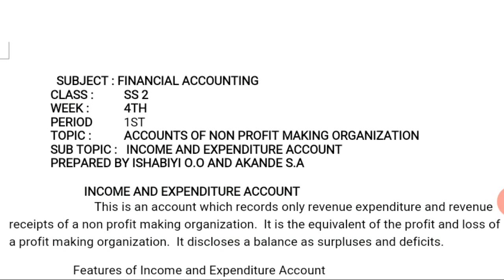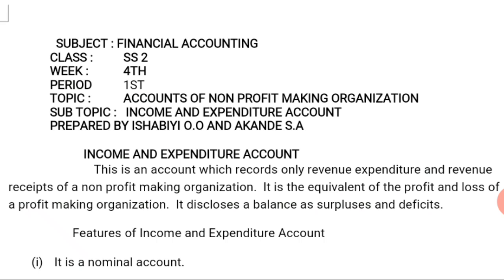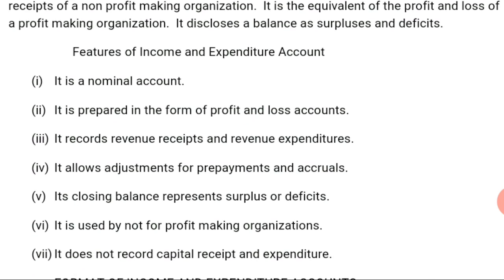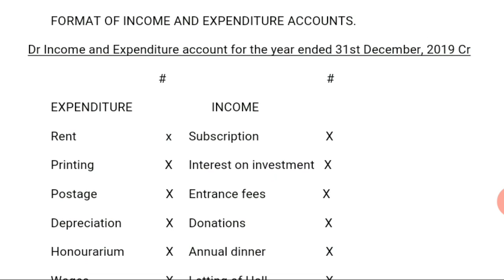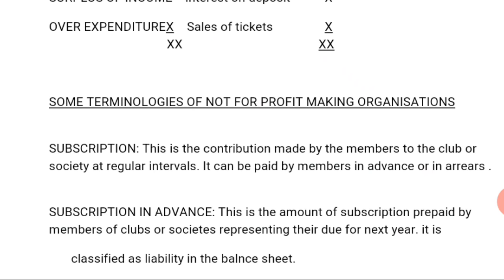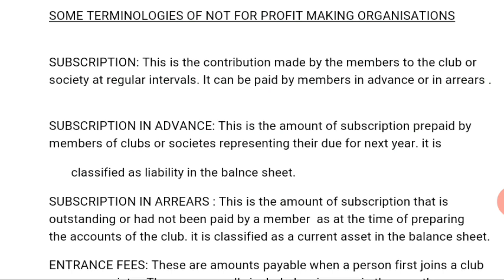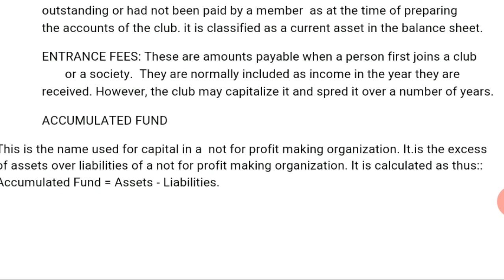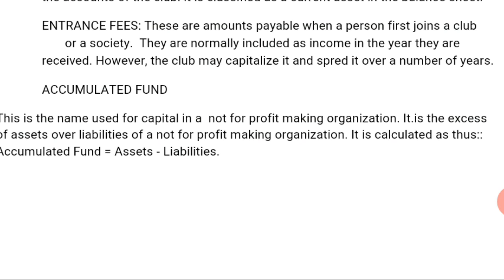ACCOUNT SS2 WK 4 FIRST